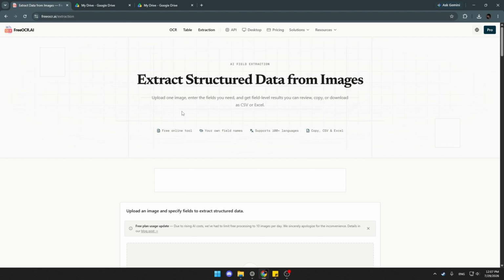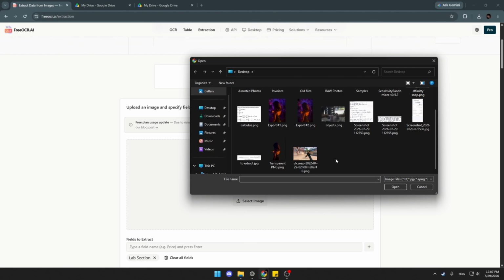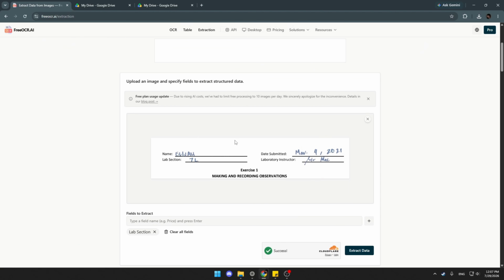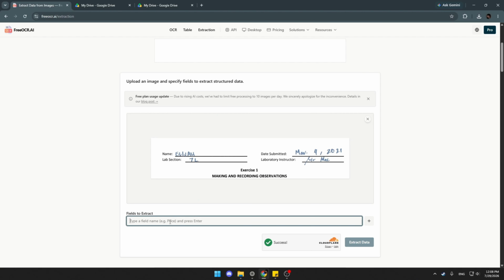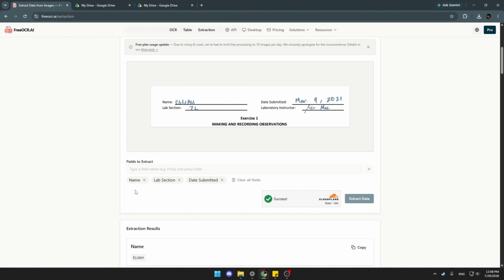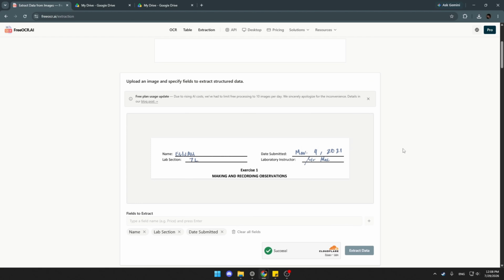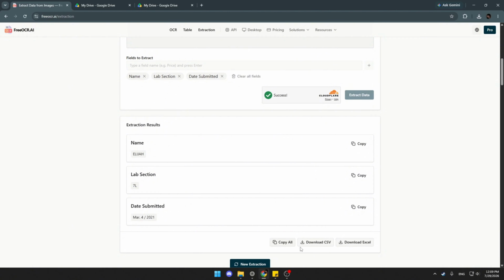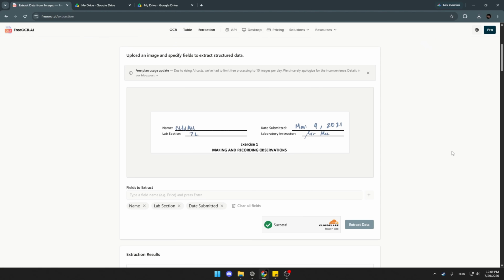How to Scan & Extract Data from Physical Documents Using AI OCR | Learn AI Tools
Want to scan and extract data from physical documents using AI OCR? In this Step by Step for Beginners (2026) tutorial, you'll learn how to use AI-powered Optical Character Recognition (OCR) to scan paper documents and instantly convert them into editable, searchable digital text.

FreeOCR.AI Pro is an AI-powered OCR tool that can help you extract text and data from images and scanned documents, convert files into editable formats, process multiple files, and recognize tables.

If you're looking for a quick way to turn scanned or image-based content into editable text, you can try FreeOCR.AI here:

In this complete Step by Step Tutorial from Learn AI Tools, you'll discover how to digitize invoices, receipts, contracts, printed forms, business documents, books, handwritten notes, IDs, and reports using AI. You'll also learn how to extract tables, names, addresses, dates, numbers, and other important information without manually typing everything.

🎯 In This Step by Step Tutorial, You'll Learn:

✅ How to scan physical documents using AI OCR
✅ How to extract text from paper documents
✅ How to digitize printed documents
✅ How to convert scanned pages into editable text
✅ How to extract tables and structured data
✅ How to improve OCR accuracy
✅ Best AI OCR tools for document scanning
✅ Tips to organize and edit extracted information

AI OCR technology can recognize text from printed pages, scanned documents, receipts, invoices, forms, books, reports, business records, and even some handwritten notes. Instead of spending hours manually entering information, AI can automatically detect and extract text in seconds.

Whether you're a student digitizing notes, a business owner processing invoices, a researcher archiving documents, or an office professional managing paperwork, AI OCR can dramatically improve your productivity.

This tutorial is perfect for:

Students
Teachers
Researchers
Office Professionals
Business Owners
Accountants
Data Entry Specialists
Administrative Assistants
Legal Professionals
Anyone working with paper documents

By the end of this Step by Step Tutorial, you'll know exactly how to scan and extract data from physical documents using AI OCR quickly, accurately, and efficiently.

✅ Beginner-friendly walkthrough
✅ AI-powered document scanning
✅ Fast OCR text extraction
✅ No manual data entry
✅ Increase productivity with AI

📚 Perfect For Scanning:
Invoices
Receipts
Contracts
Printed forms
Books
Reports
Business documents
IDs
Letters
Paper records
💡 Why Use AI OCR?
Eliminate manual typing
Digitize paper documents
Extract text in seconds
Create searchable files
Improve workflow efficiency
Organize business records
Save time with AI automation

Note: OCR accuracy depends on document quality, print clarity, lighting, scan resolution, handwriting, and formatting.